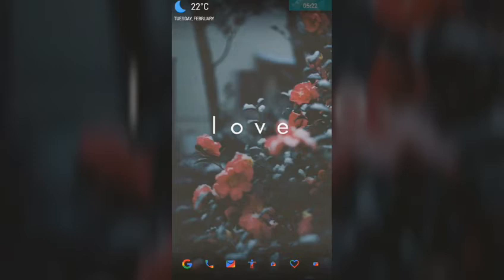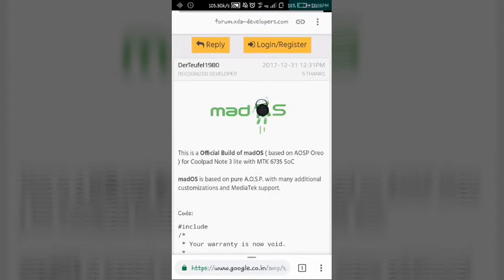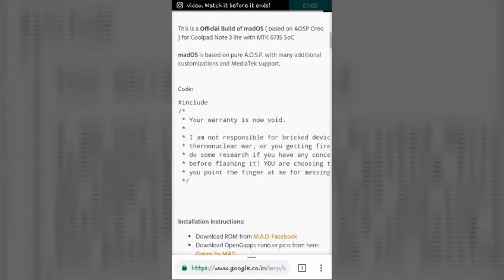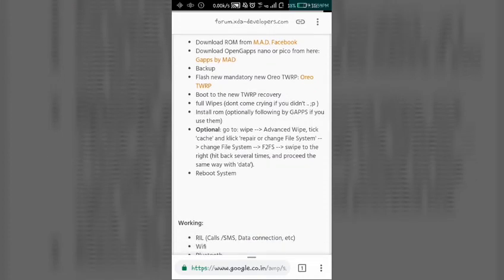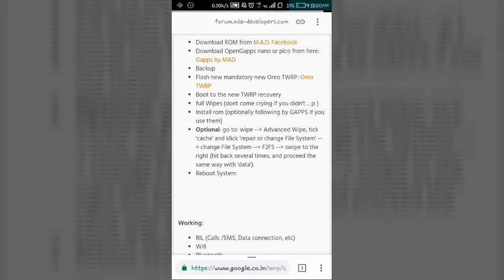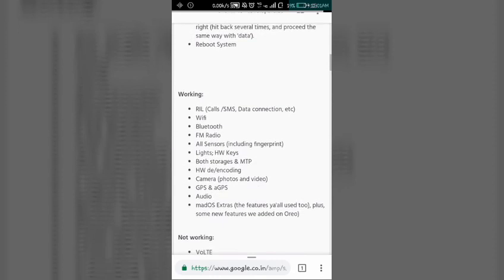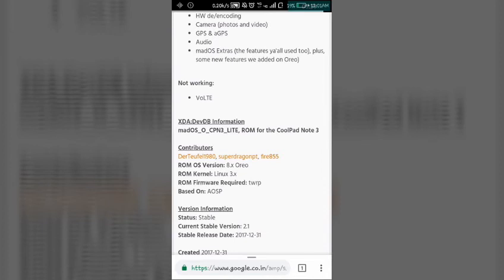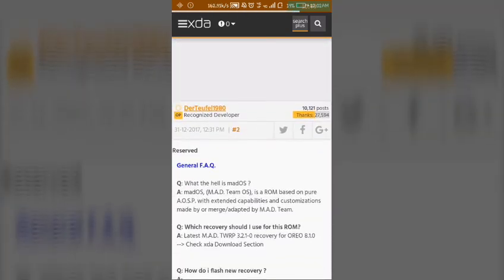Oreo update for Coolpad note 3 lite !!! {RELEASED !} LINK IN THE DESC.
So here it is guys. I might would have been a little late but the Oreo update is finally out here and that too with almost every feature working !! Just one prob. VoLte is not working as such I have explained the whole reason behind this bug.. Just skip the video till 5:20 if you already know the reason behind it..

Peace out !✌

It's the Facebook page link above..👆👆